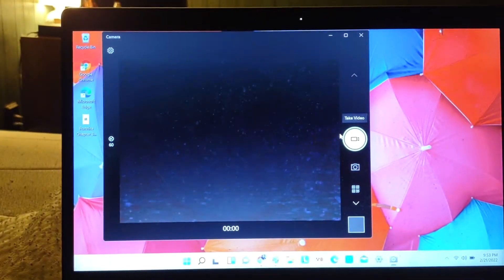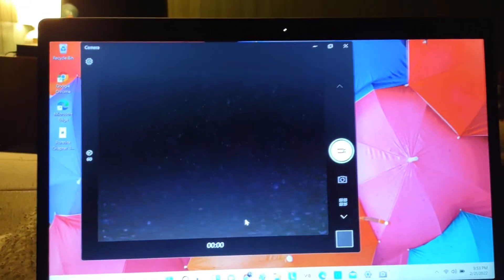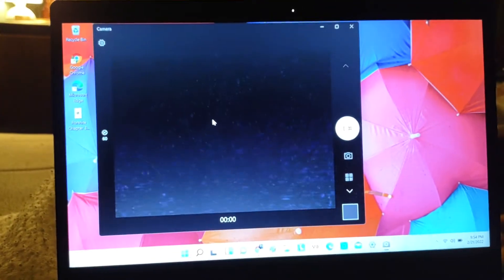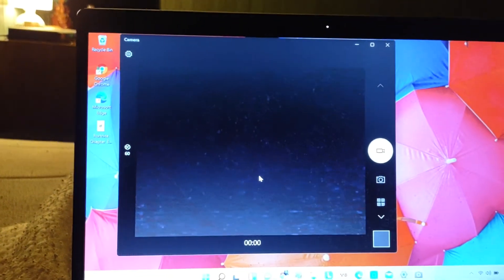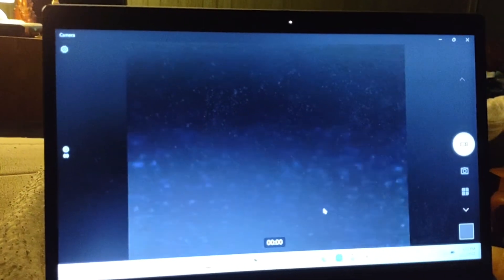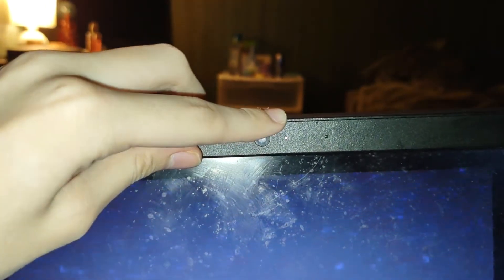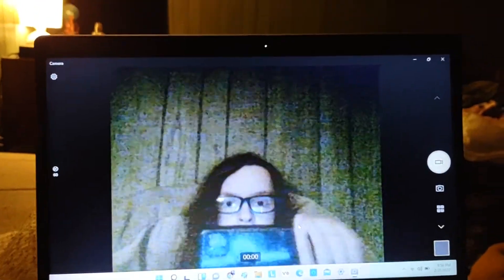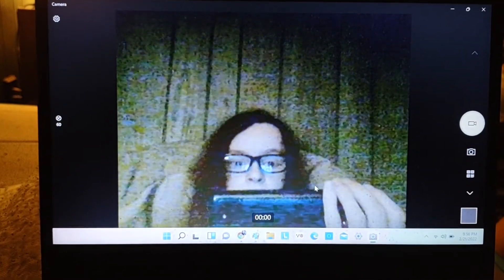HOW TO FIX BLACK SCREEN PROBLEM ON CAMERA!!!!! (LENOVO LAPTOP)!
How to fix black screen problem camera on Lenovo laptop!